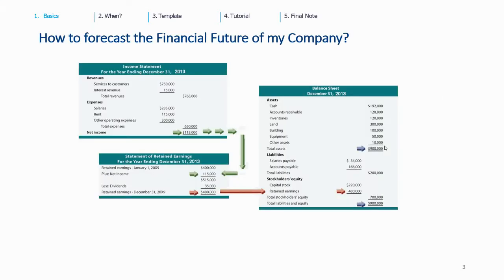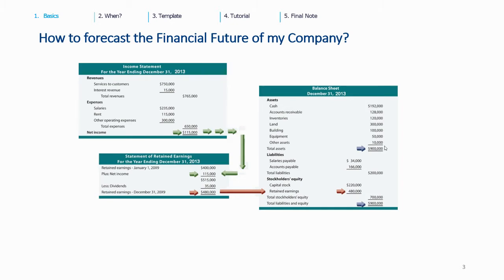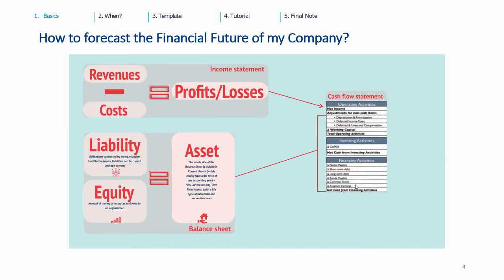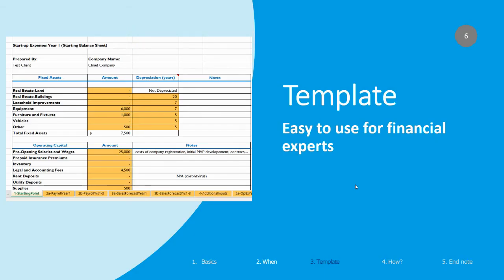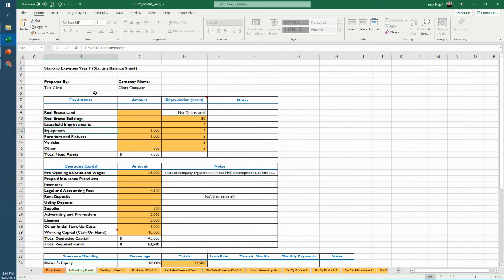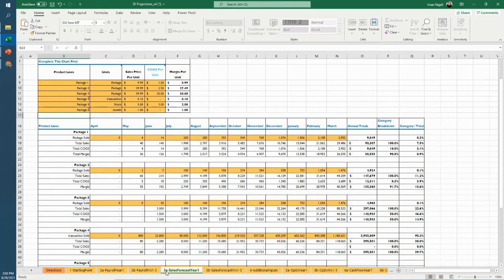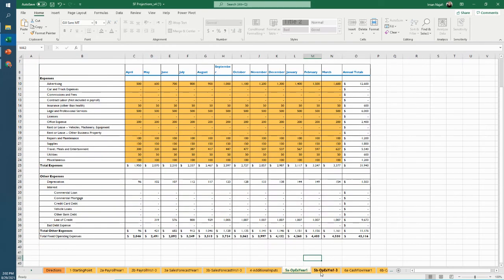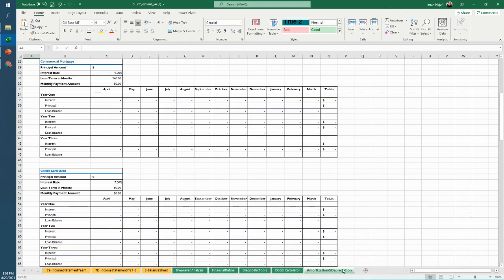Financial Forecasting and Projections_ with Free Excel Template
Financial forecasts reveal what is likely to happen based on expected events and business conditions. Simply put, financial forecasts are what management expects to happen. Financial projections are what might happen in any number of hypothetical scenarios. Budgets are what management wishes will happen.

0:00 Introduction to forecasting
0:32 Core financial documents
2:04 When to use projections
2:44 Initial setup and funding
3:46 Payroll and revenue planning
4:42 Financial statement modeling